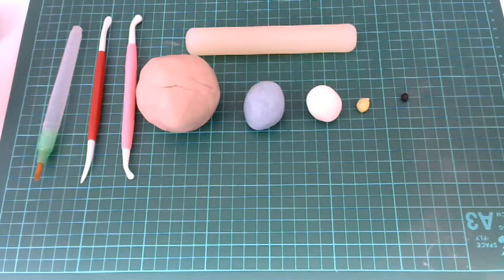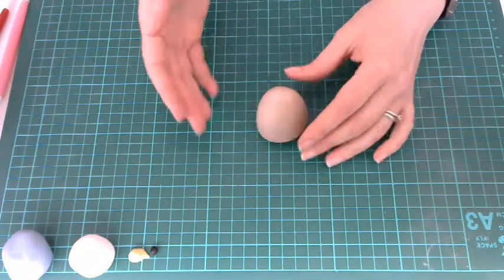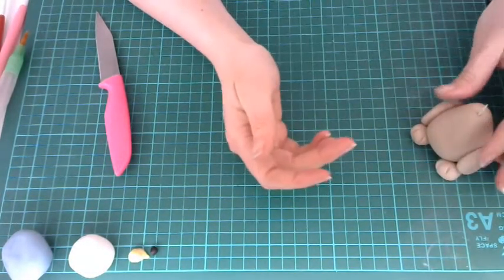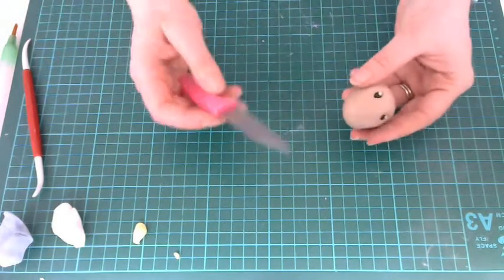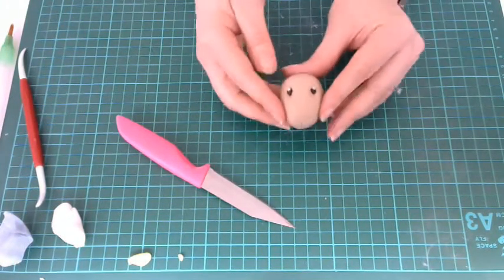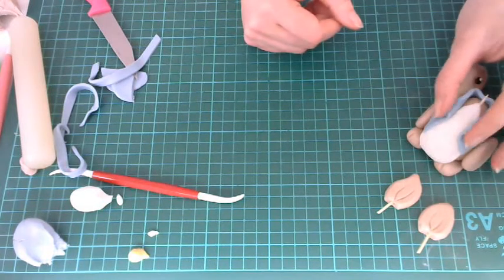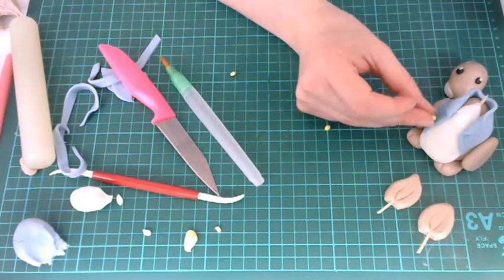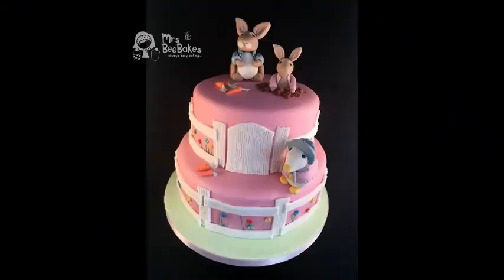Peter Rabbit cake topper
Learn how to make a Peter Rabbit cake topper using fondant and a few simple tools.